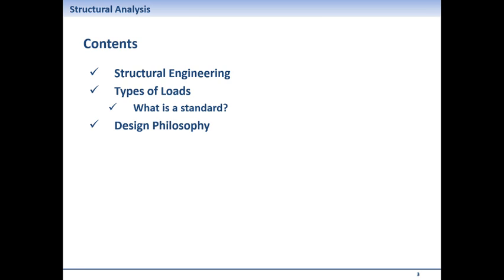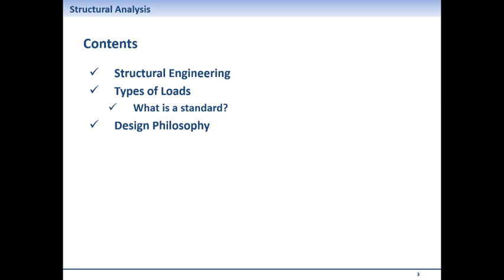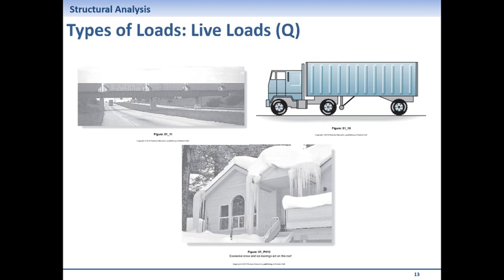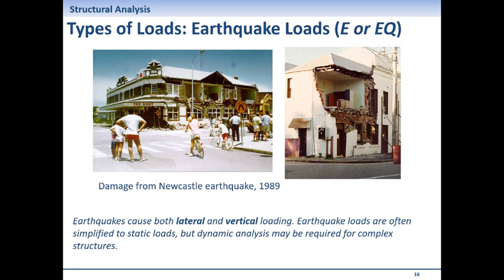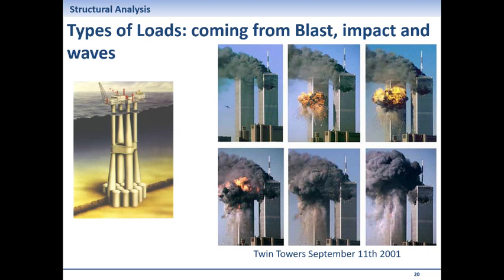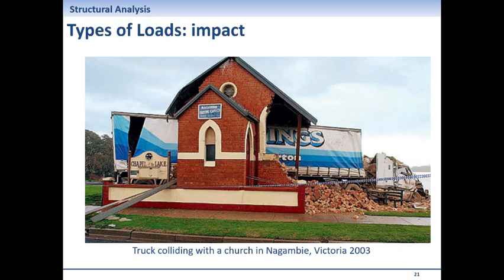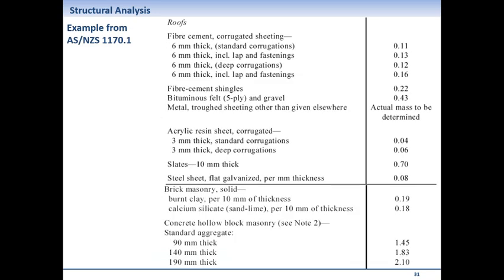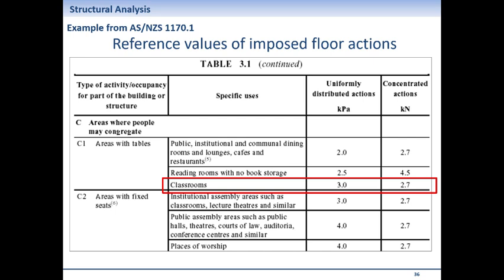2026 SA Week 2 Structures and loads 1 default